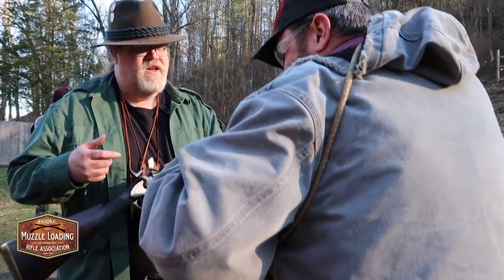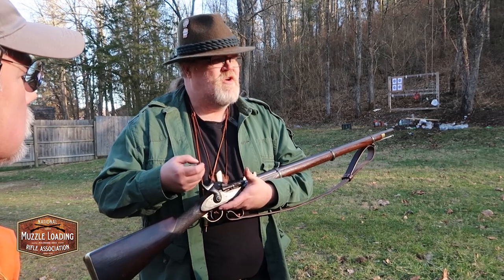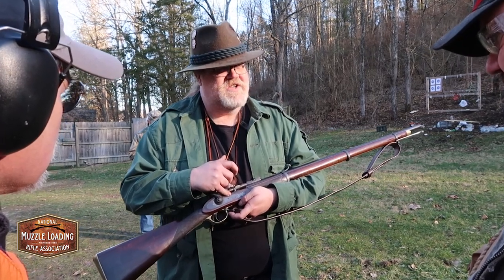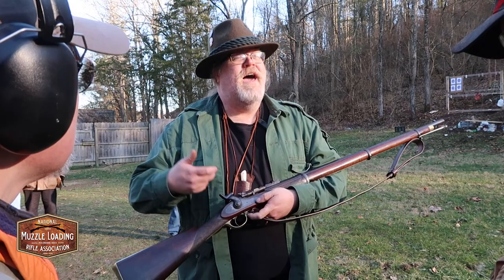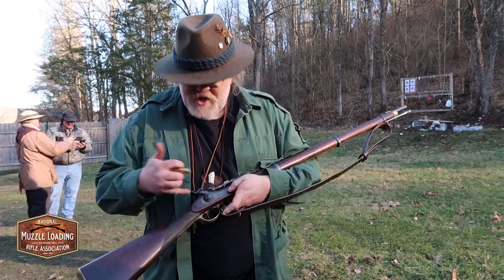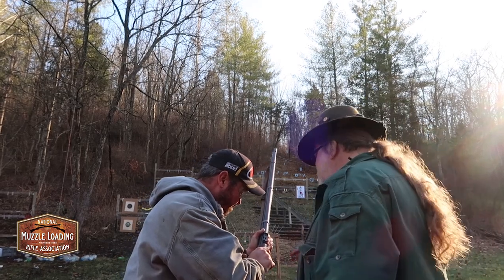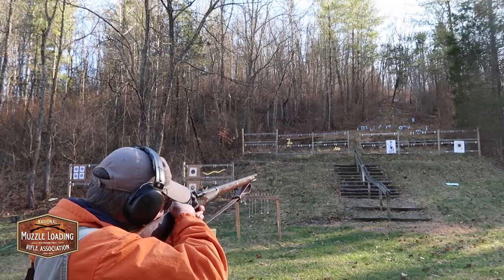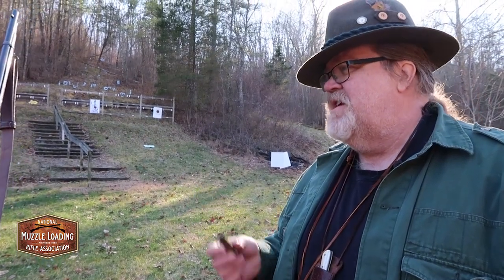This 154 year old rifle packs serious heat | Abridged History of the British Snider-Enfield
We catch up with NMLRA member Barry as he shares some of the history behind a unique rifle he's brought to shoot.